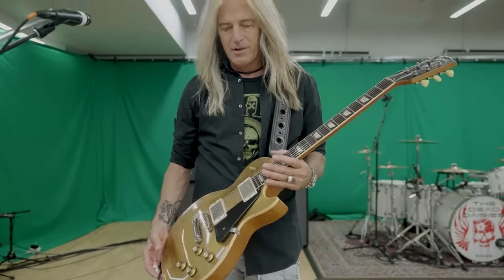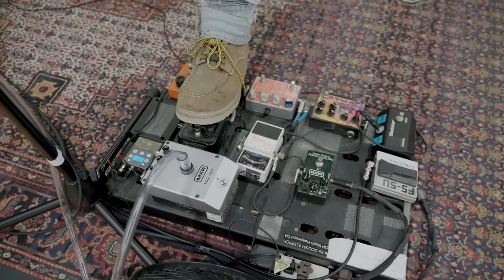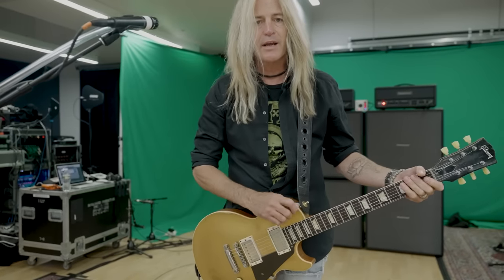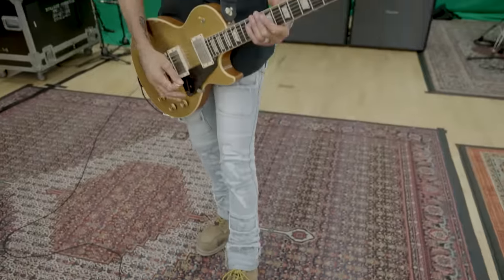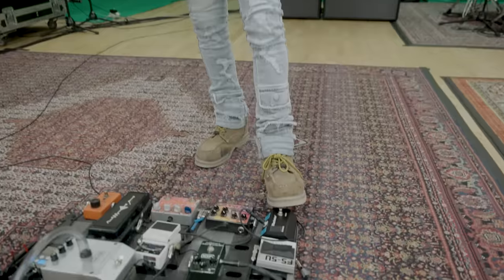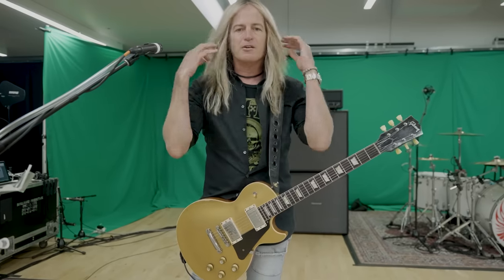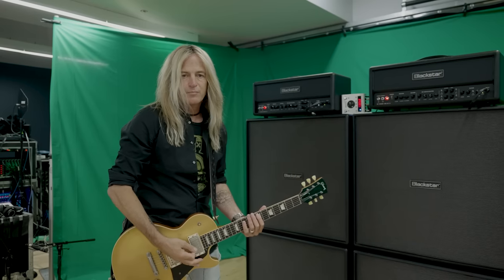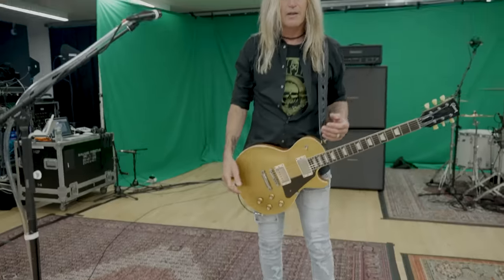Doug Aldrich | The Dead Daisies | Rig Tour | Blackstar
Check out this in-depth Rig Rundown with Doug Aldrich of The Dead Daisies taking you through the tech side of his sound and showcasing his new HT Venue MK III rig. Doug will be taking this rig on their Resurrected Tour to Japan & Europe so make sure you get to a show so you can hear it in full force.